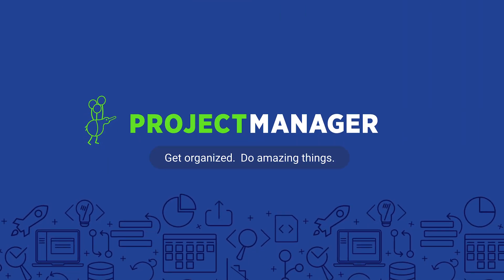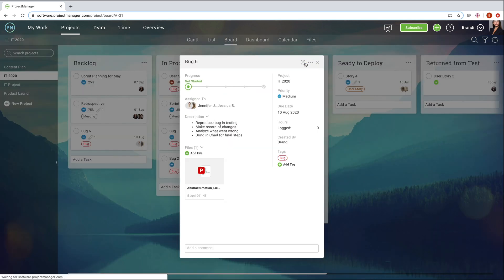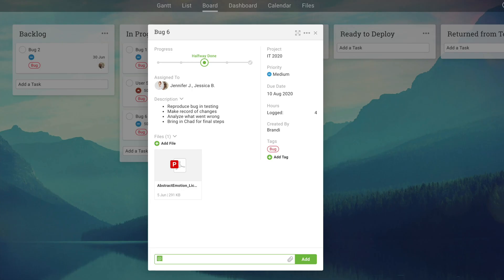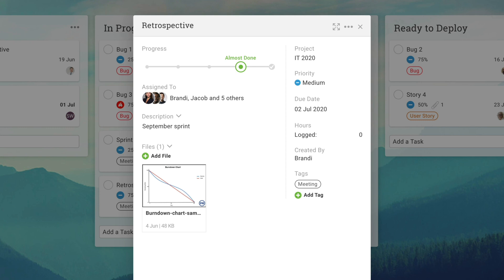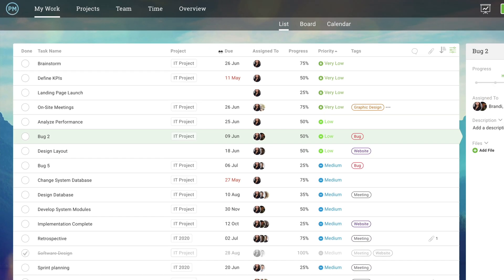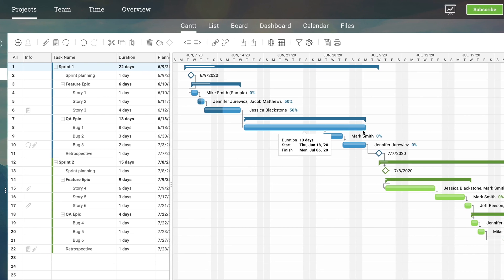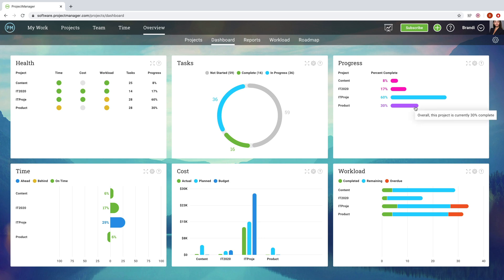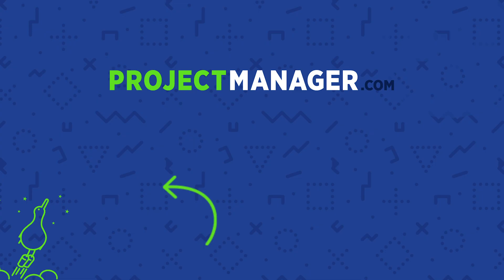Agile Software: Respond to Change & Deliver Results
Execute sprints, groom your backlog, and collaborate more effectively as a team with ProjectManager's agile software

Make use of our three work views for managing your projects—easily digestible kanban boards, robust Gantt charts and both personal and team task lists— to give your team the flexibility they need to work in an agile environment. We have responsive agile tools and in-depth reporting features in one easy-to-use software.